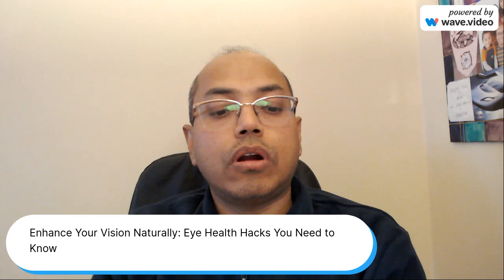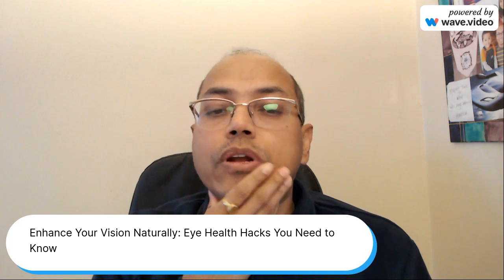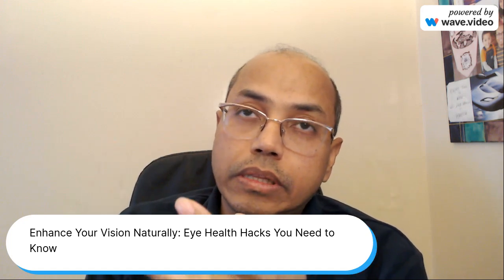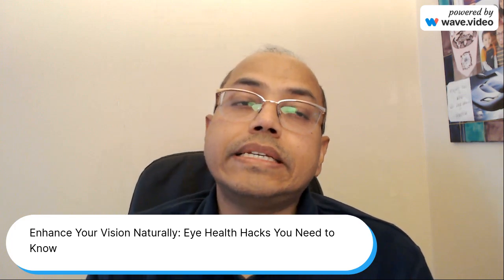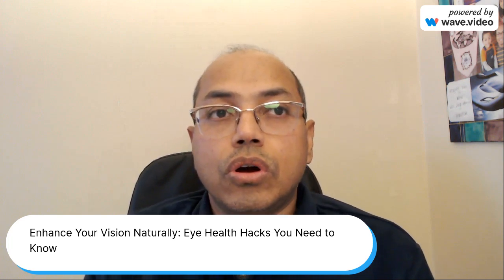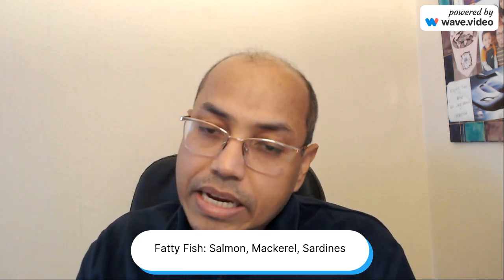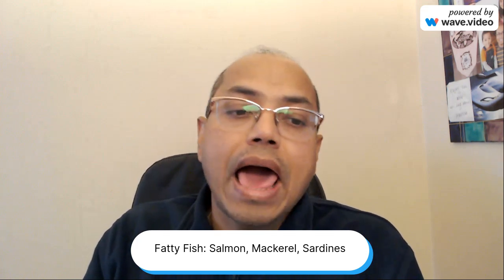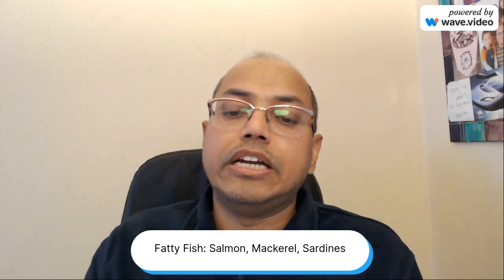Natural Eye Care Tips For Better Eyesight (Prevent Glasses & Surgery)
Eye Health Hacks You Need to Know.